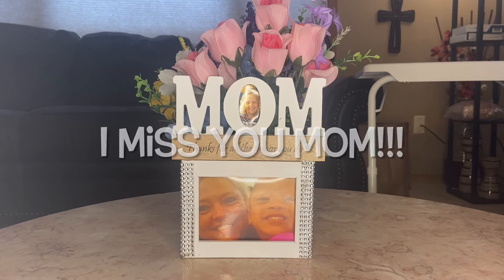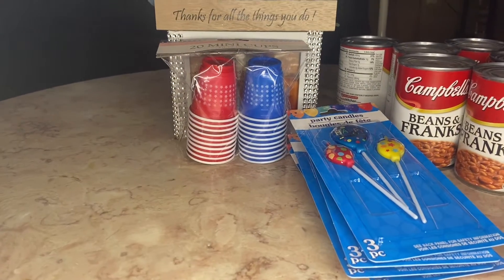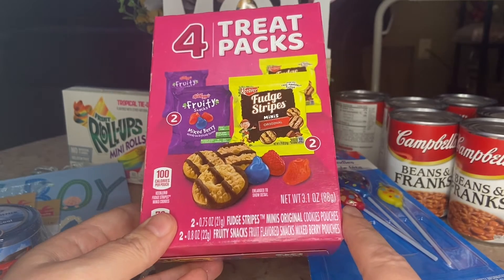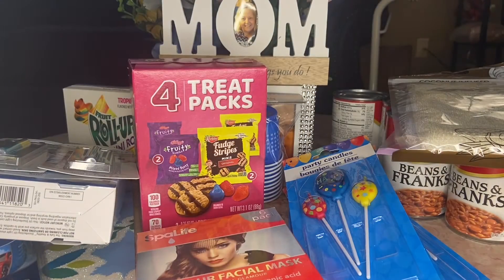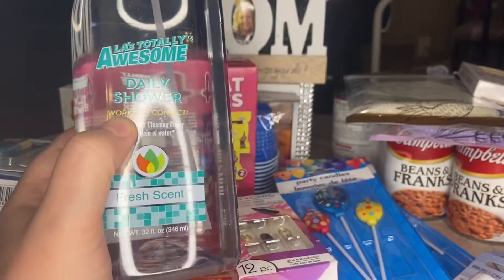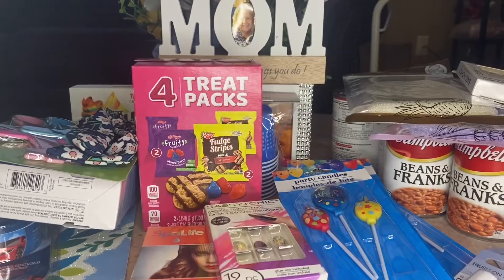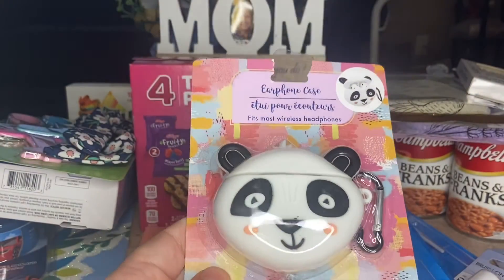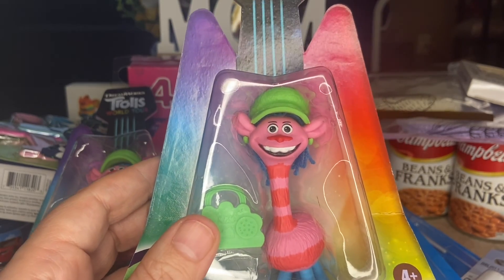Dollar Tree haul